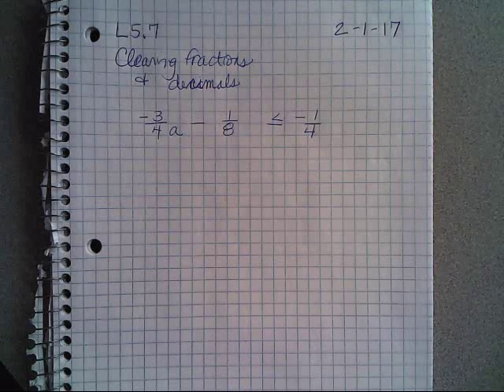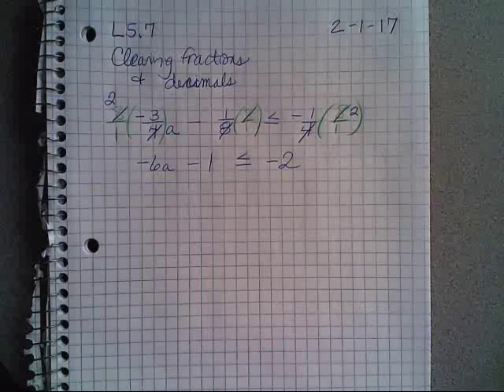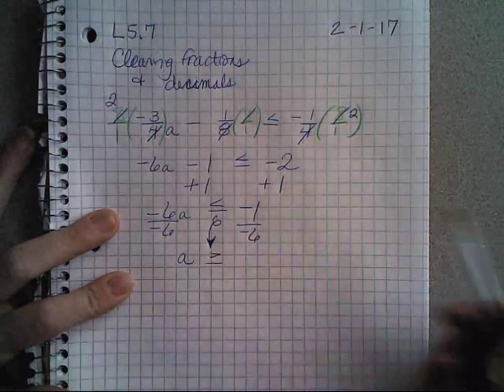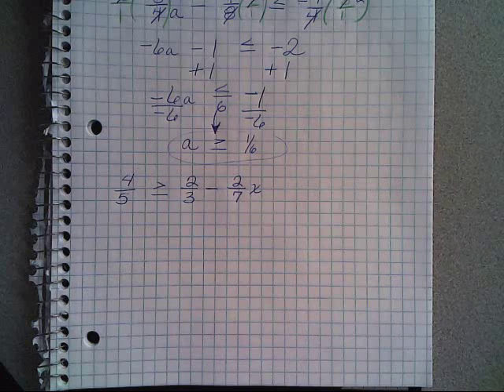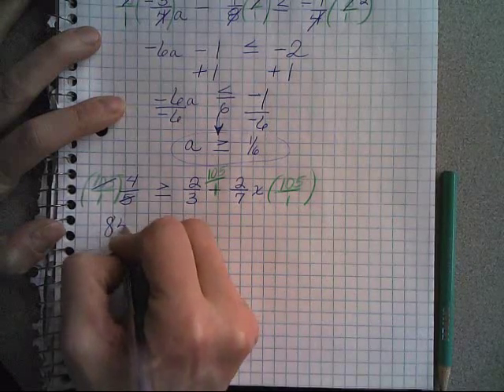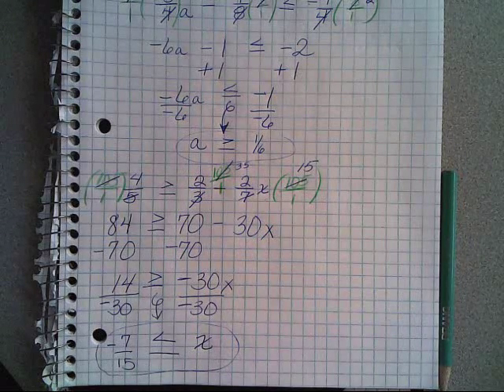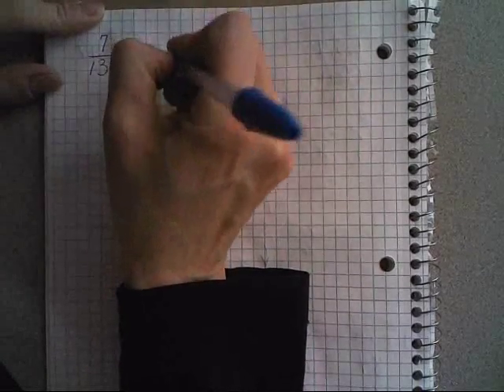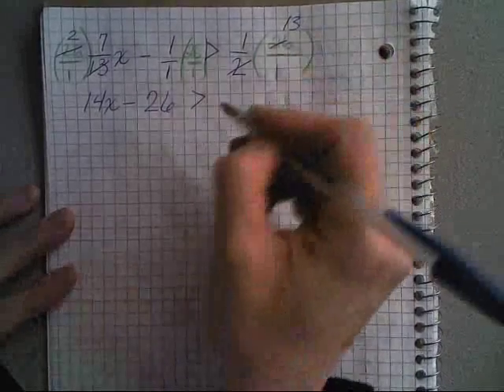L 5.7 Clearing Fractions and Decimals Day TWO